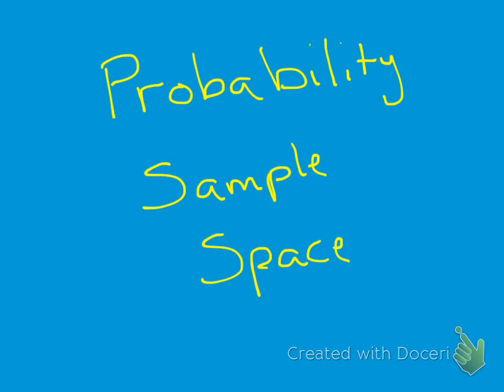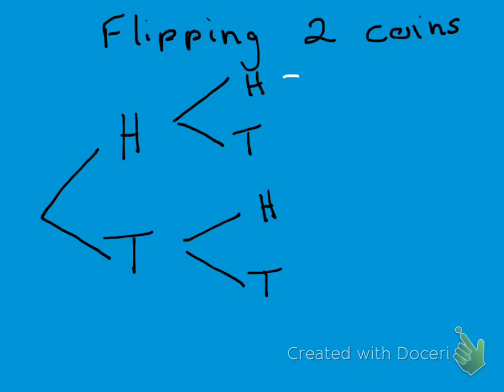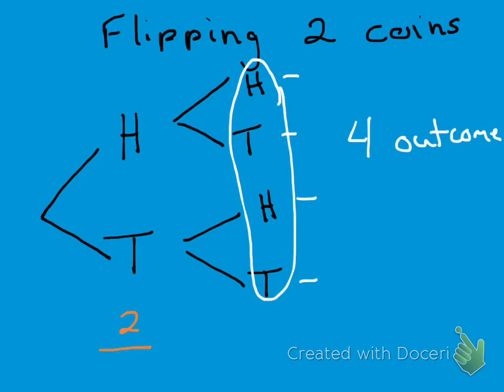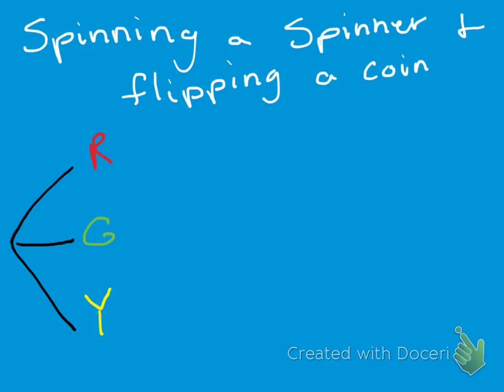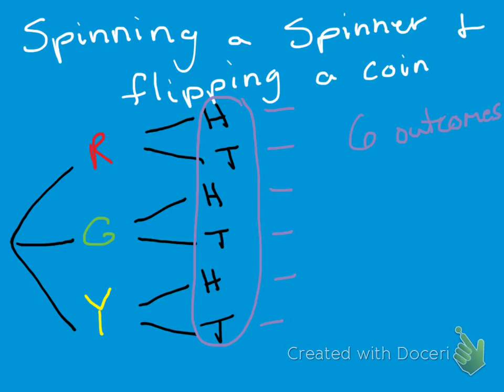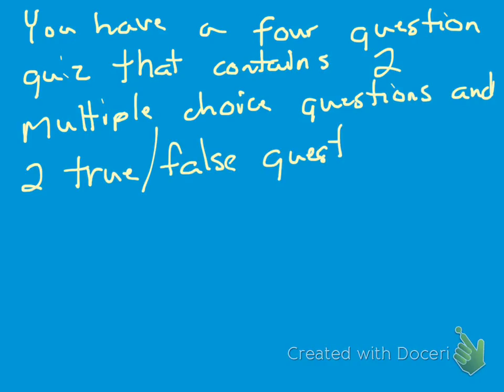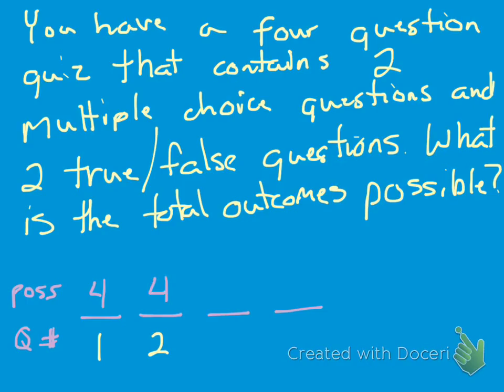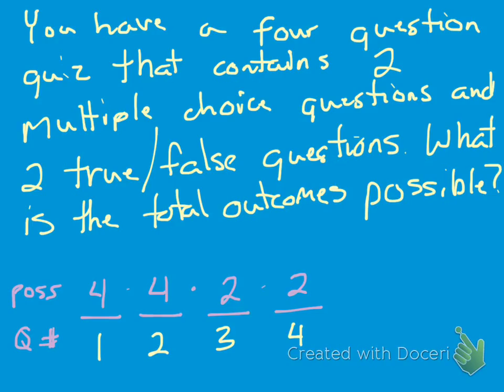Probability Sample Space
Students will understand how to find the total number of possibilities in an event.